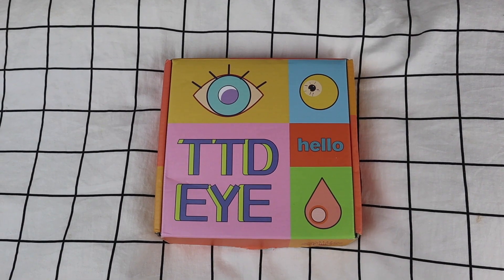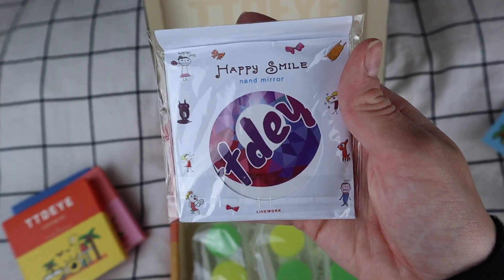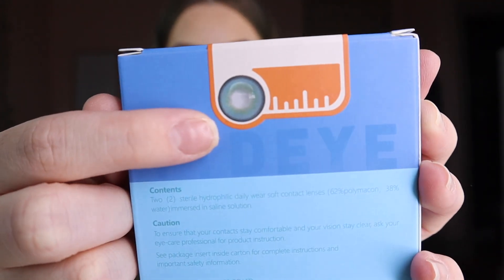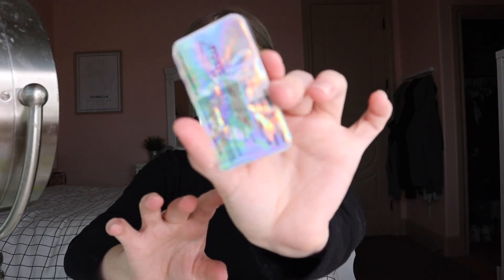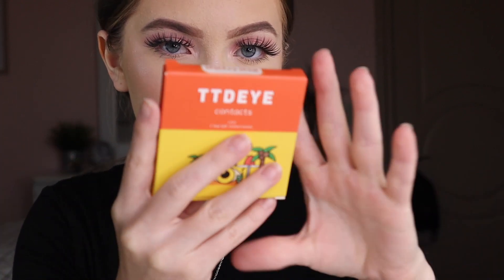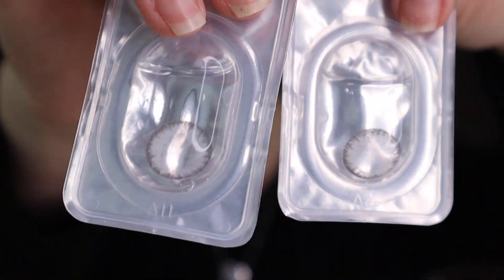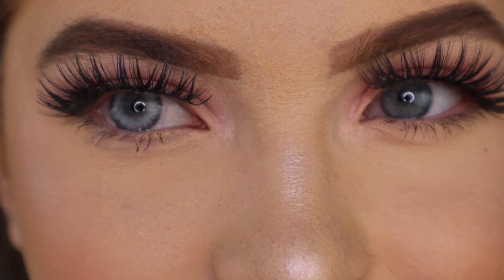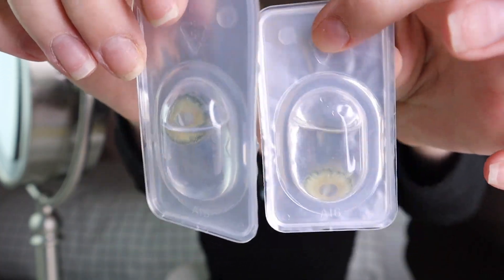TTDEYE CONTACT REVIEW + coupon code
Hey everybody!🦋 ✨ Today I'm going to be reviewing the TTDEYE Colored Contacts! This was my first time trying on eye contacts and I really like them! I love you all, have a wonderful day!💞

Lenses I used⤵️
Himalaya Grey
Himalaya Blue
Trinity Green
Real Crystal